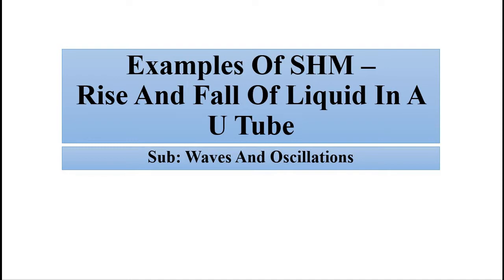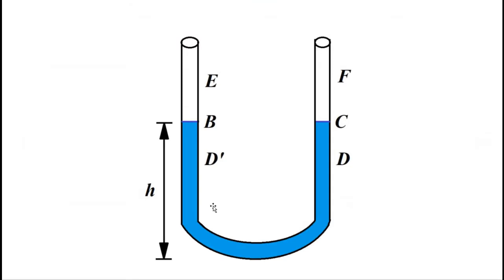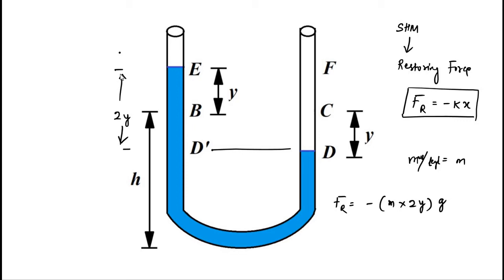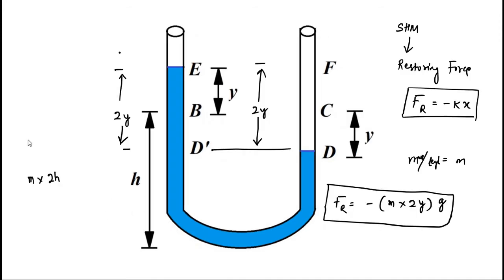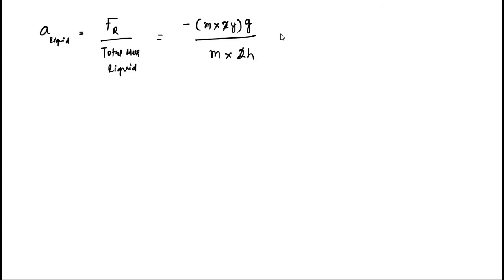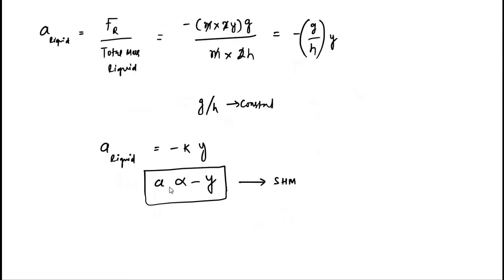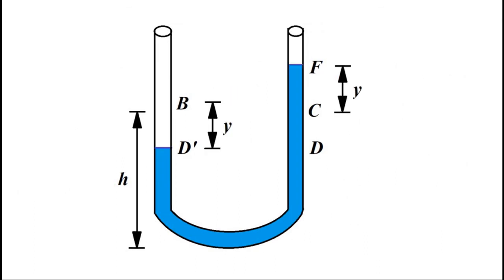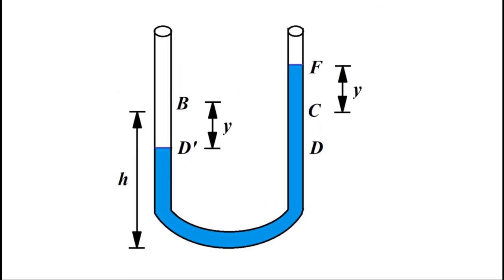Rise And Fall Of Liquid In U Shaped Manometer Tube | SHM Example | Waves And Oscillations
In this video, we are going to discuss about another example of shm: rise and fall of liquid in a u - shaped manometer tube.